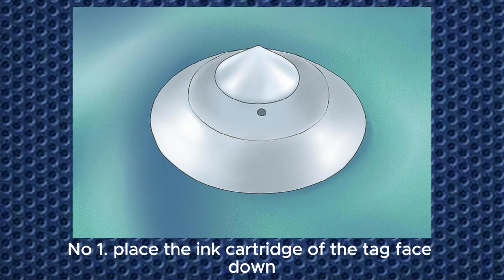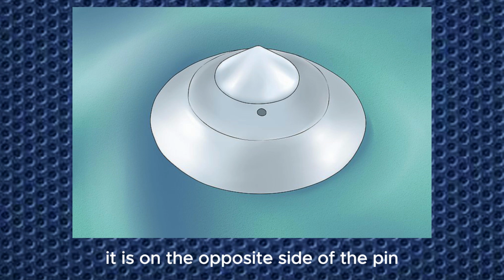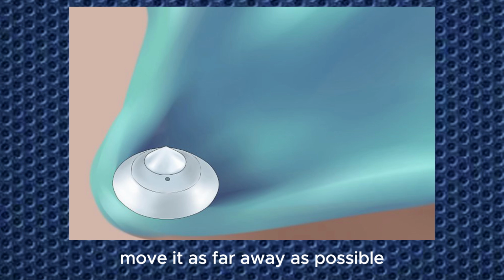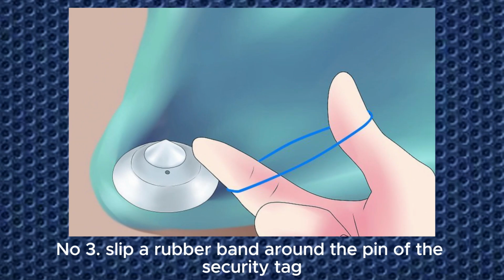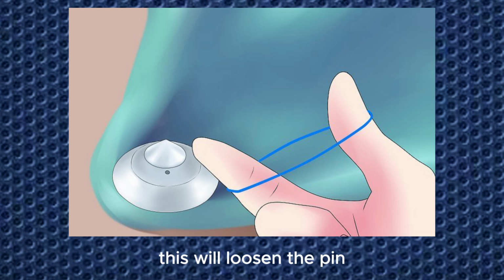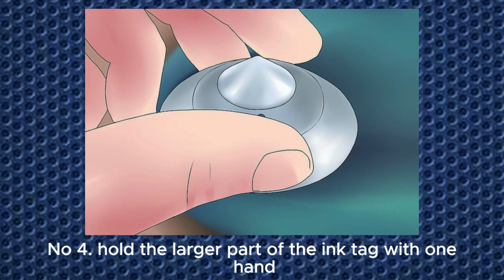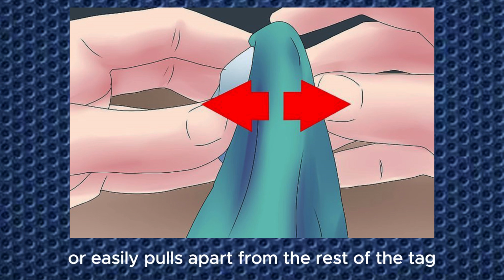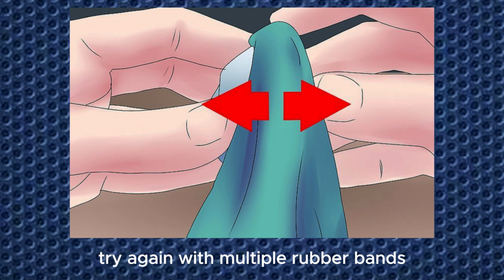How to Remove a Security Tag from Clothing Using Rubber Bands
You buy something new and bring it home only to realize the cashier forgot to remove the security tag. Ugh! Fortunately, you can get a security tag off at home without taking a trip all the way back to the store. This video will show How to Remove a Security Tag from Clothing Using Rubber Bands

Number 1. Place the ink cartridge of the tag face-down. The ink cartridge is the part of the tag that juts out of the plastic. It is on the opposite side of the pin, which is the round part of the tag.

Number 2. Pull the part of the clothing with the tag away from the rest of the clothing. Move it as far away as possible so the ink doesn't ruin the clothing as much if the sensor cracks.

Number 3. Slip a rubber band around the pin of the security tag. The rubber band should be large and thick enough to be strong, but thin enough to fit around the pin. This will loosen the pin.

Number 4. Hold the larger part of the ink tag with one hand.

Number 5. Pull the pin off with the other hand. The pressure of the pins should be strong enough so that the pin eventually pops off or easily pulls apart from the rest of the tag.

    If the rubber band didn't loosen it enough, try again with multiple rubber bands.